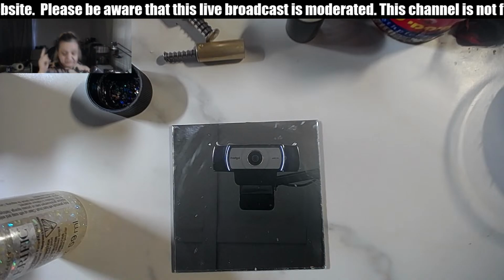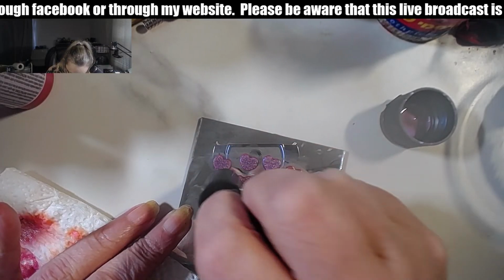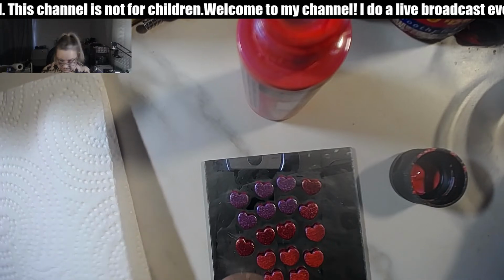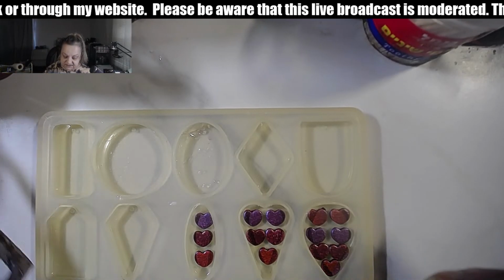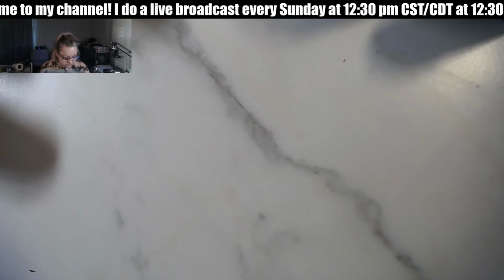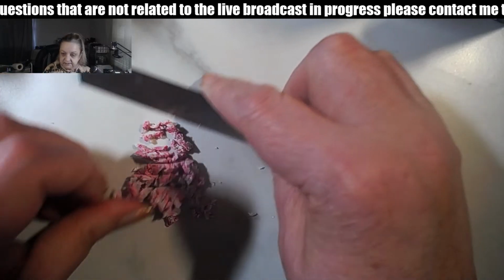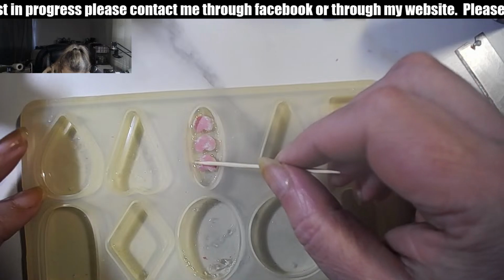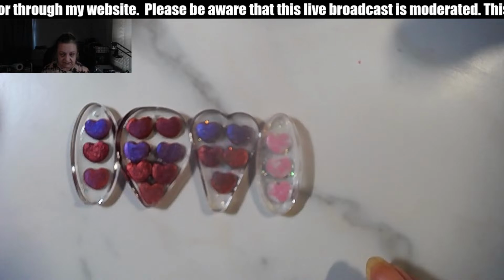The heart of hearts - polymer clay/resin tutorial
I make these tutorials to encourage people to discover their inner artist, and to grow and develop their innate abilities to create beauty.

Please check the playlists tab on my channel page, as I have organized my videos in a way that would make it easier for you to find what you are looking for. With over 1,000 videos to date it can be quite challenging to look for something. Also, check my website, where I have more information neatly organized.

I buy my Premo, Cernit, Pardo and Fimo clays and many other supplies from PolyClay Play.